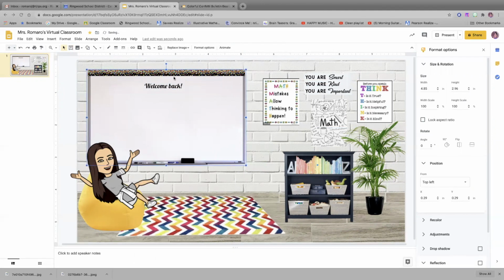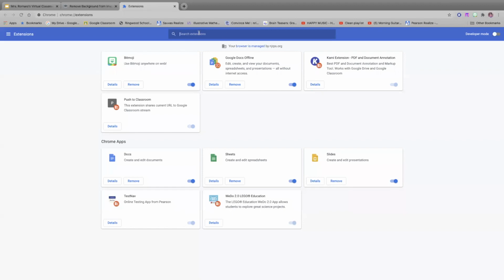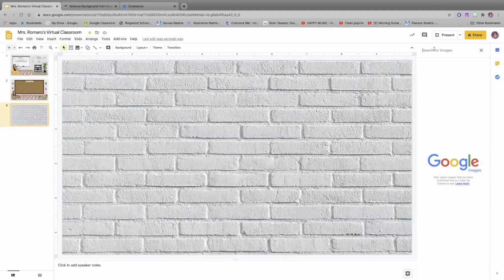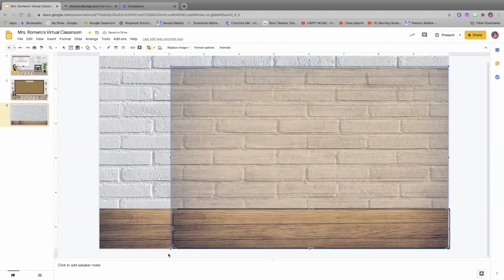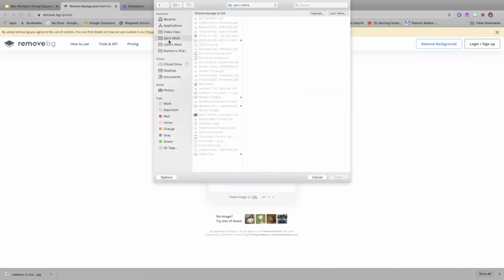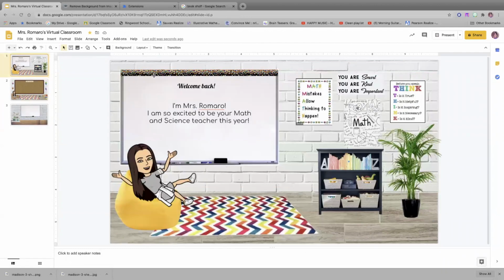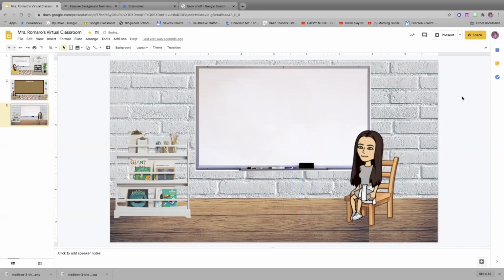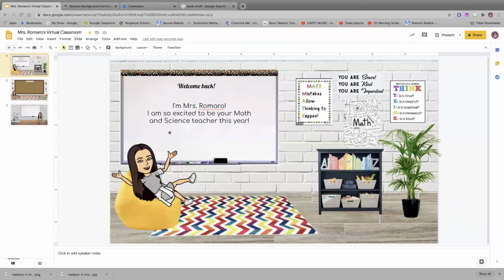Bitmoji Virtual Classroom Tutorial My Movie